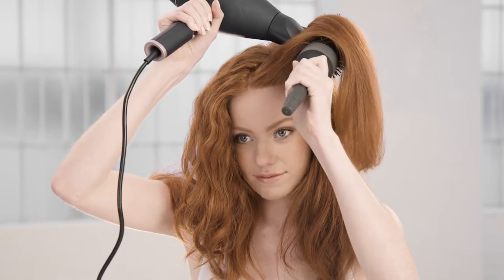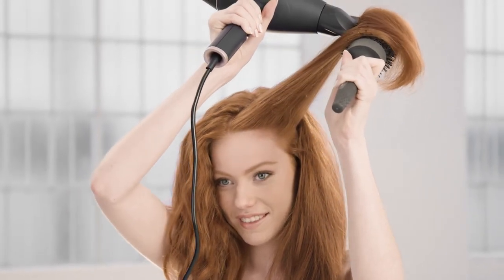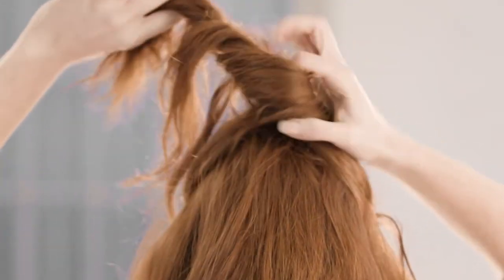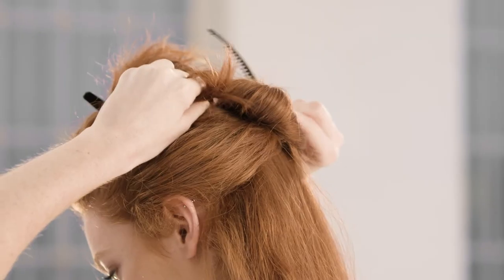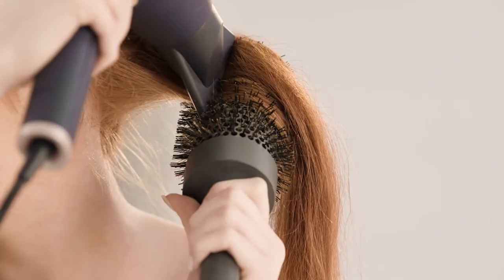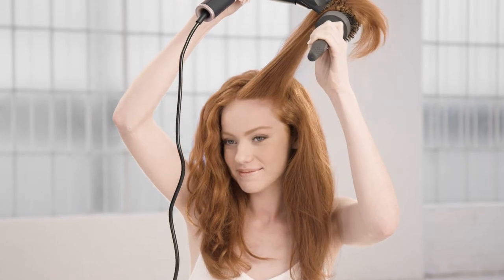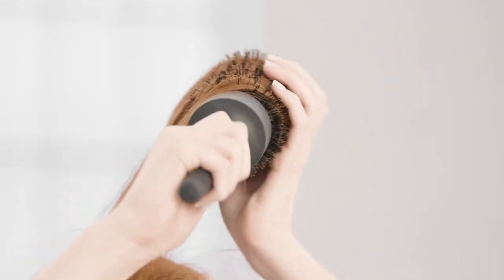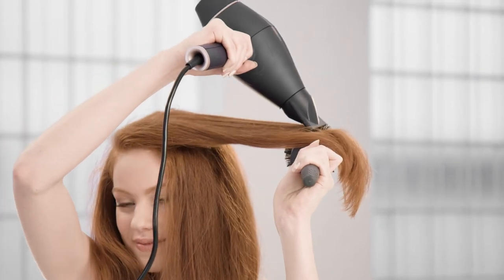How To Blow Dry Hair Correctly | VS Sassoon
Want  to blow dry your hair like a boss? In this tutorial we show you some simple tips and tricks to achieve a voluminous blowout in the comfort of your own home.

To achieve this gorgeous style, all you need is a hair dryer (we’re using our Digital Sensor Dryer for this tutorial) and a round brush. Have beautiful, voluminous curls at home without having to pay for a professional stylist.

Keep up to date with promos, special offers, hair styling and hair tips by joining